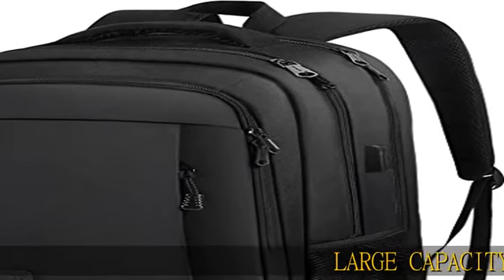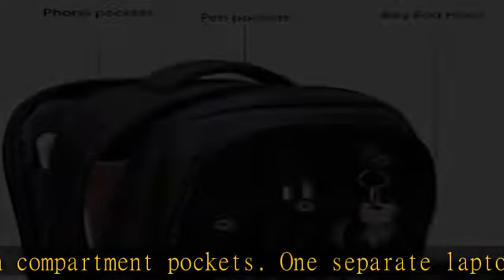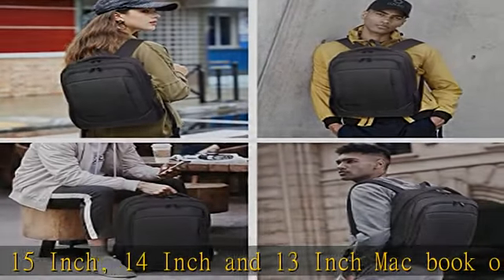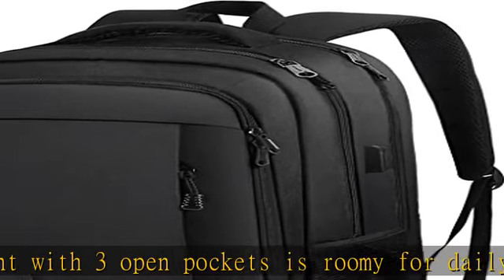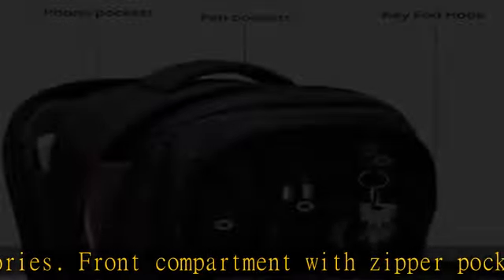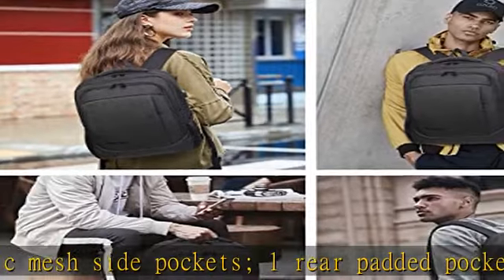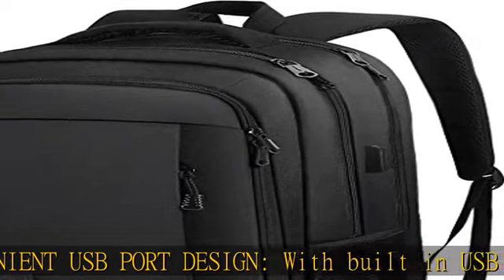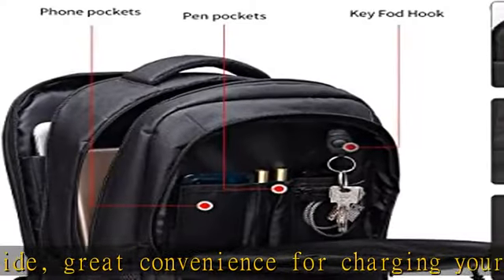Monsdle Travel Laptop Backpack Anti Theft Water Resistant Backpacks School Computer Bookbag with US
Monsdle Travel Laptop Backpack Anti Theft Water Resistant Backpacks School Computer Bookbag with USB Charging Port for Men Women College Students Fits 15.6 Inch Laptop (Black)